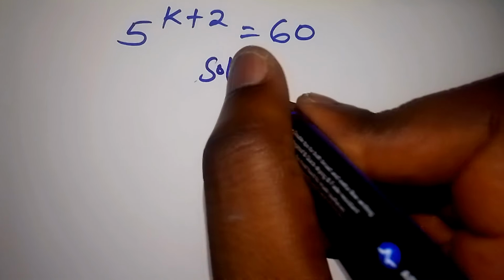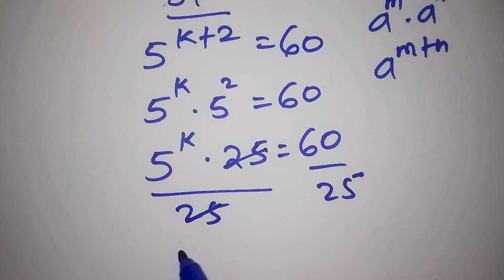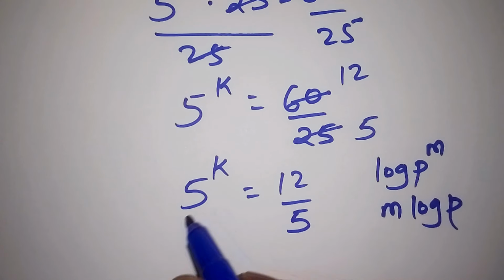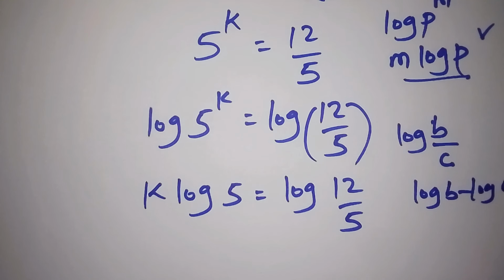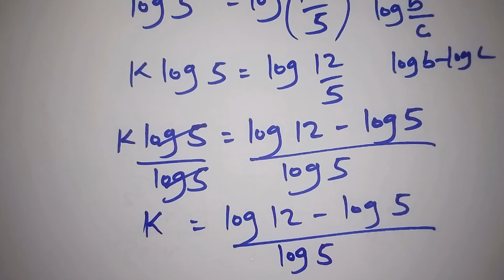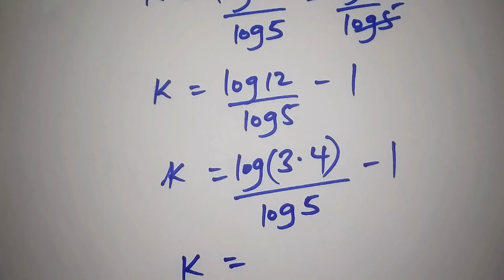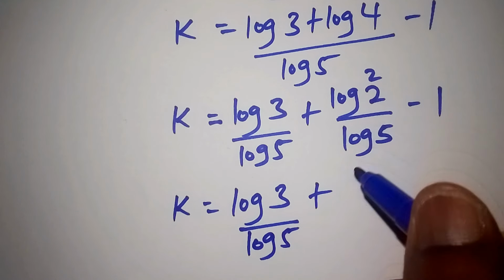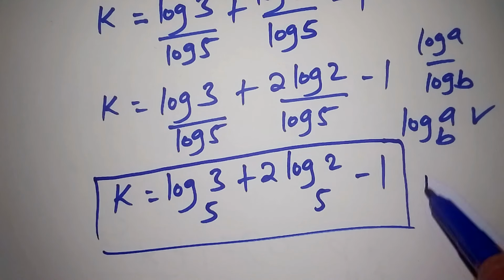Germany | Can You Solve this? | Tricky Math Olympiad Question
Learn how to solve tricky math Olympiad fast without using a calculator.